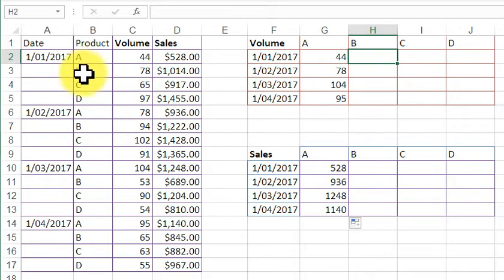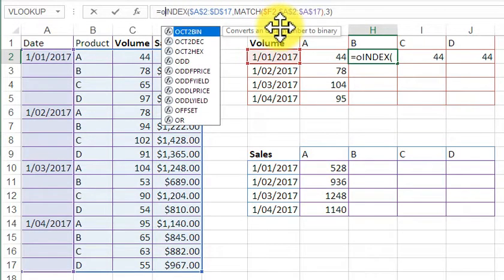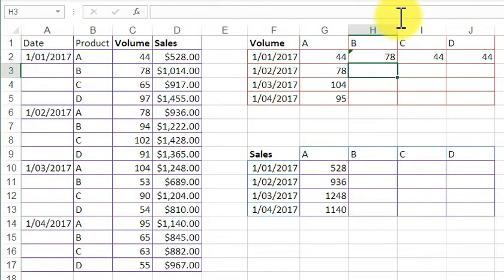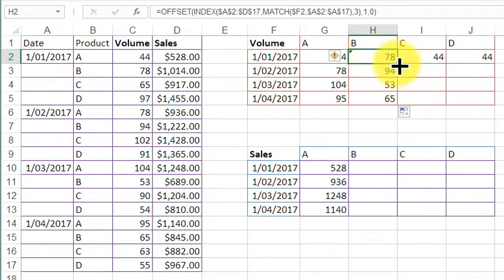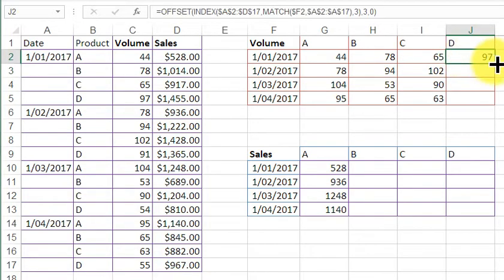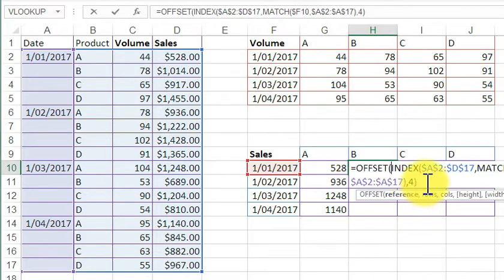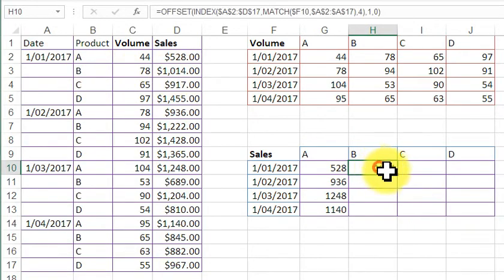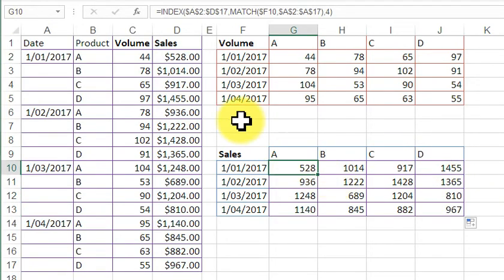Microsoft Excel - Level 2 - OFFSET function